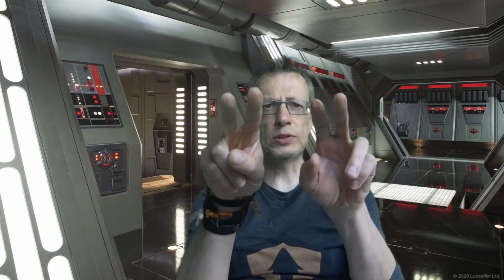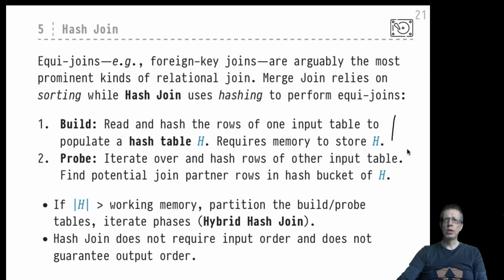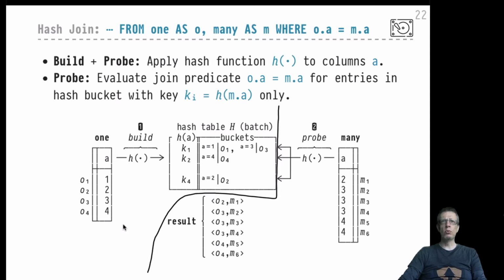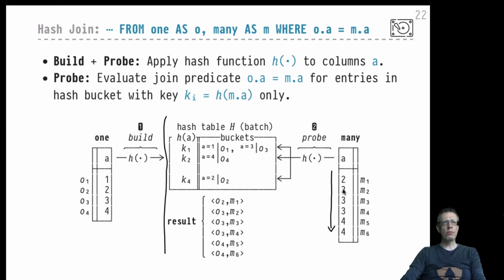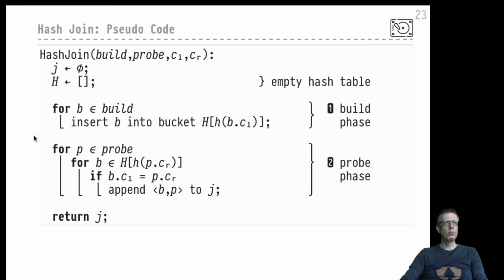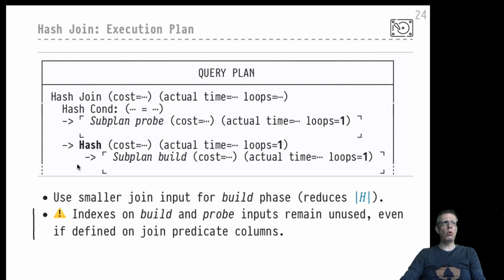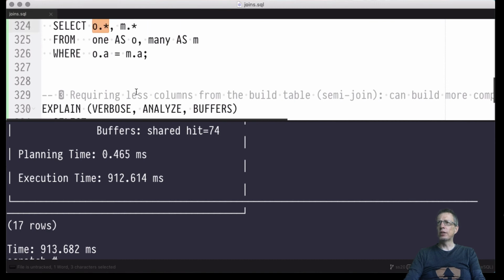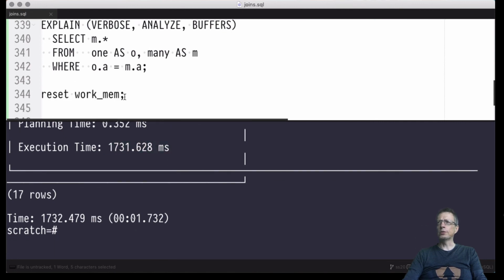DB2 — Chapter #12 — Video #71 — Hash join